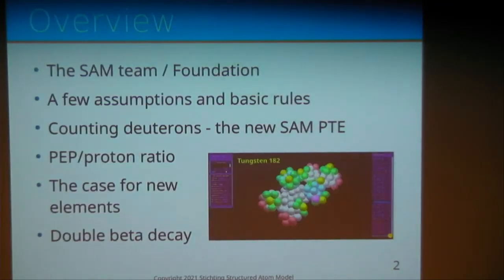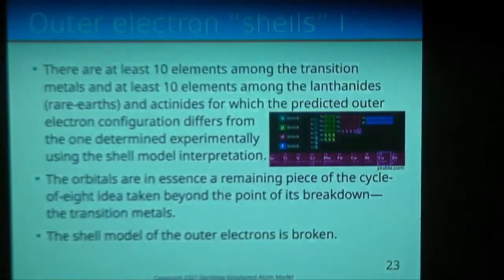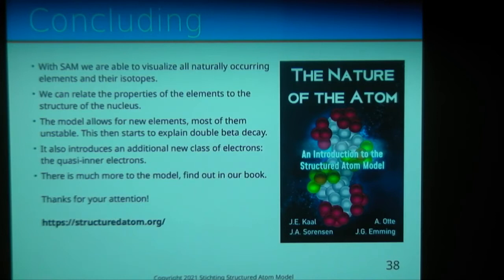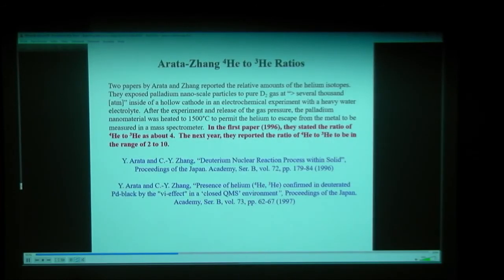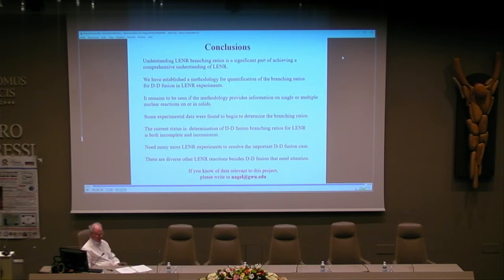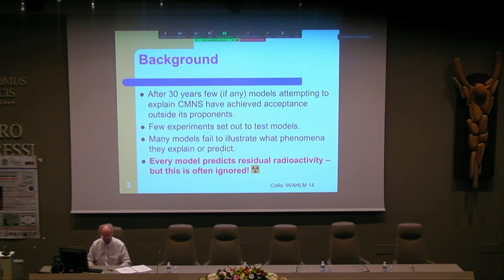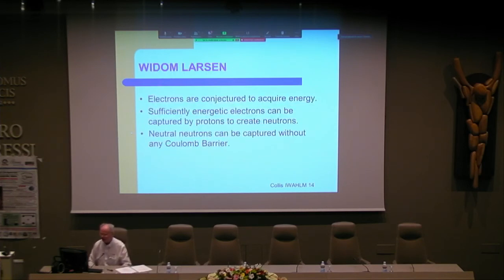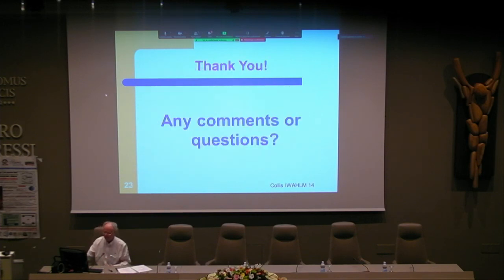iwahlm14 2021 08 30 15 49 50 000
00:01  W. Collis Introduction 'Why off line'
01:10 A. Otte Video: The Explanatory Power of the Structured Atom Model (Off line)
35:30 D. Nagel 'Branching Ratios for LENR (Off line)'
1:06:00 W. Collis 'A critical look at some CMNS Models'